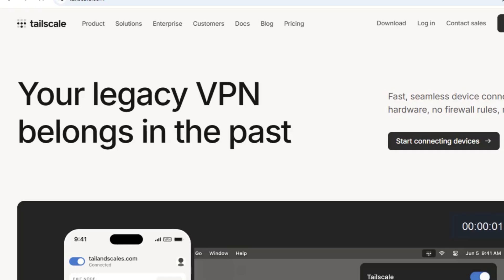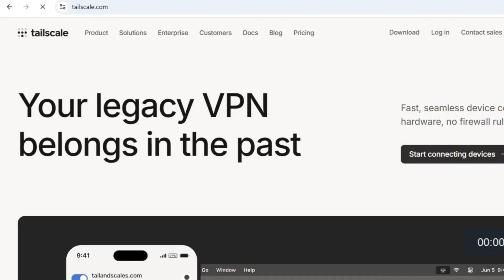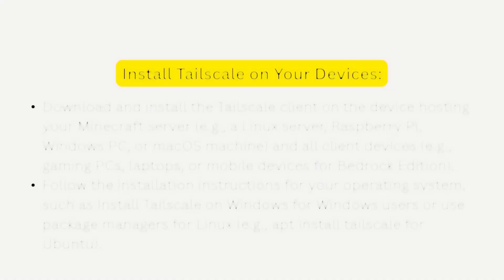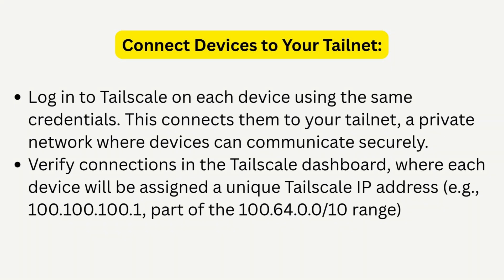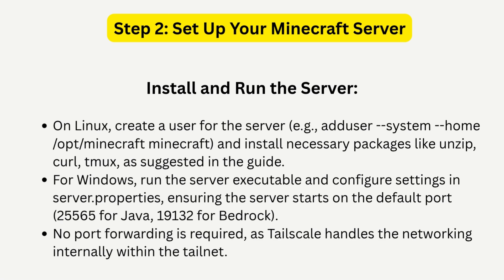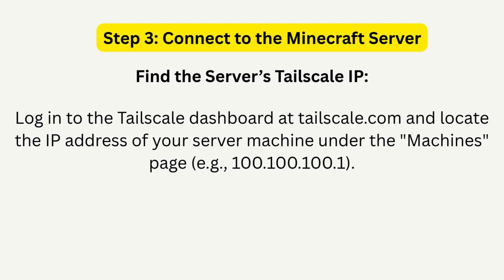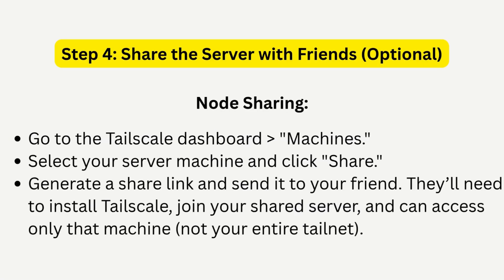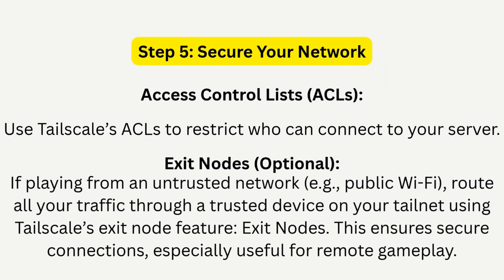How to Use Tailscale for Minecraft – Host Private Servers Securely & Easily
In this video, you’ll learn how to host and connect to a private Minecraft server using Tailscale, without needing router port forwarding or public IP addresses. Tailscale creates a secure WireGuard network (Tailnet) so only invited players can join your private world.

✔️ Install Tailscale on your server and connect your Tailnet
✔️ Set up a Minecraft Java or Bedrock server bound to 0.0.0.0
✔️ Invite friends to your Tailnet and they connect via your Tailscale IP
✔️ Use Tailscale Serve or subnet routing for exposed ports (no port forwarding)

⏱ Timestamps:
0:00 Introduction
0:10 How to Use Tailscale for Minecraft
1:10 Install & Join Tailscale Tailnet
2:00 Configure Server (Java/Bedrock, TCP port)
2:50 Connect via Tailscale IP (100.x.y.z)
3:30 Optional: tailscale serve or subnet routes

🔍 Queries Related to the Video:
how to use tailscale for minecraft
tailscale minecraft server setup
connect to minecraft server via tailscale
tailscale serve minecraft port
host minecraft without port forwarding